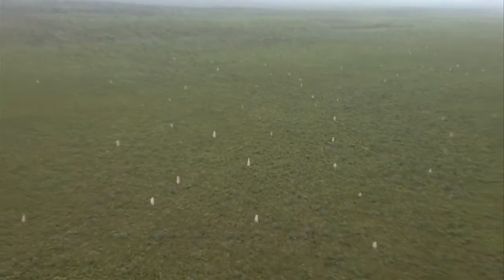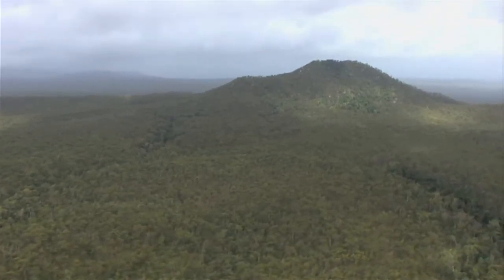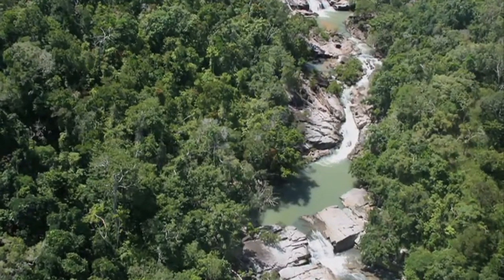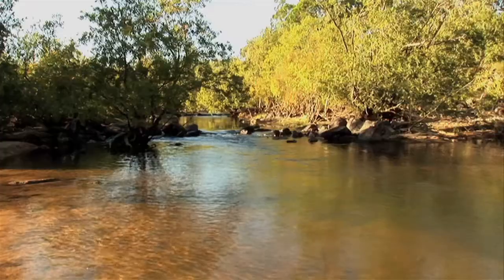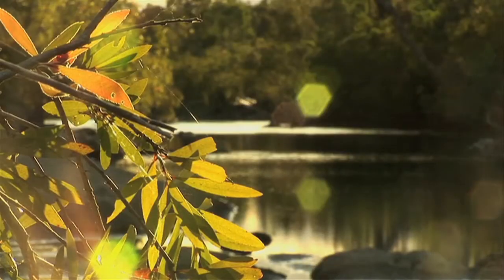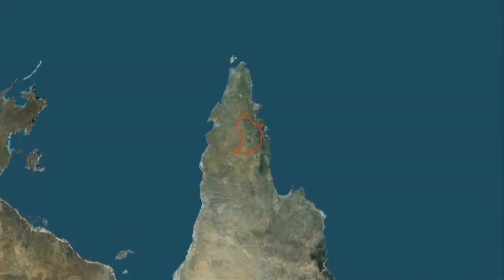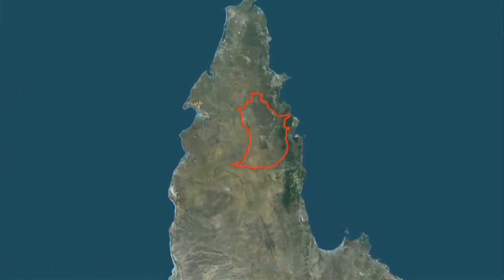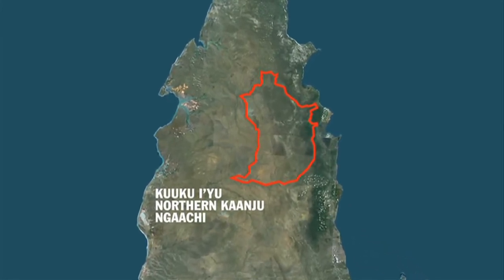NORTHERN KAANJU NGAACHI DOCUMENTARY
NORTHERN KAANJU NGAACHI - linking cultural & biological diversity

"The deterioration of the land is felt by Pianamu (Rainbow Serpent), and under Kaanju law if proper land management is not carried out Pianamu will not allow the land to be sustainable" - David Claudie, Chuulangun Aboriginal Corporation.

This 12 minute documentary from Kuuku I'yu homelands on Cape York Peninsula explores homelands development and northern Kaanju perspectives on intellectual property, cultural heritage, language & knowledge, Indigenous land management, land tenure & governance, and the interdependence of these facets of Indigenous life-worlds with biological and cultural diversity.